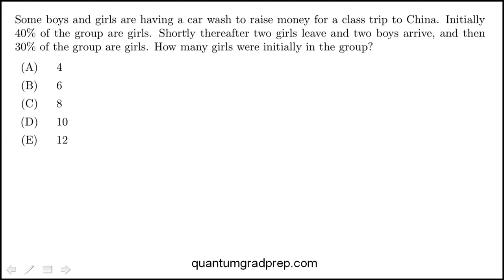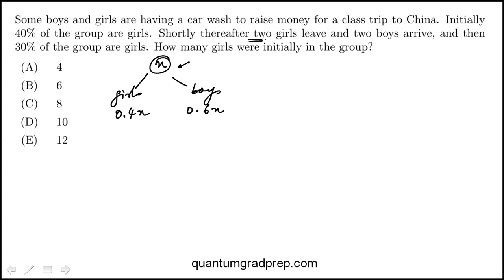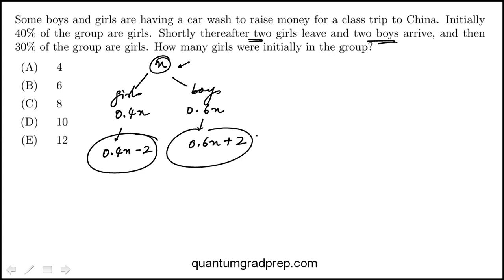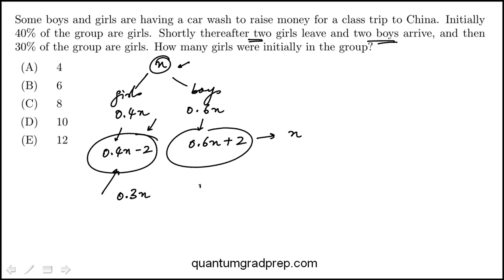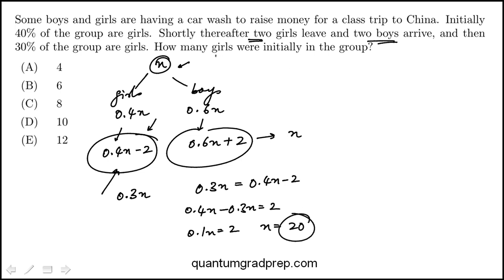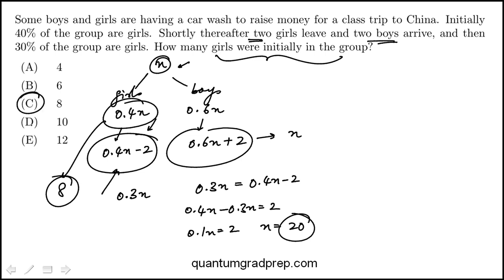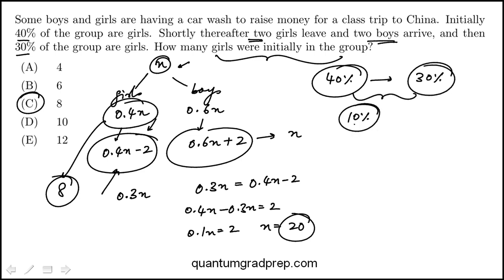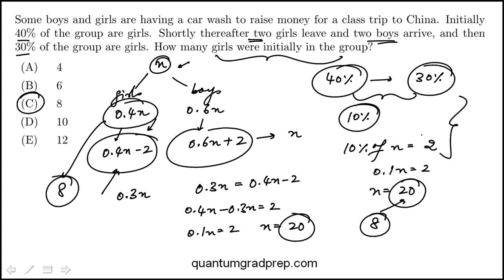Word problem on percentages: GRE quantitative reasoning practice question#79